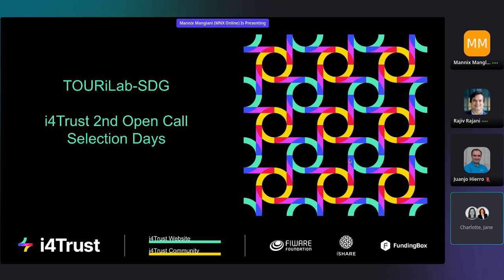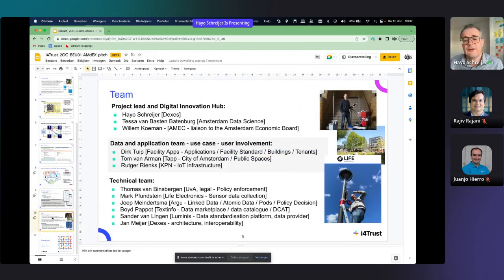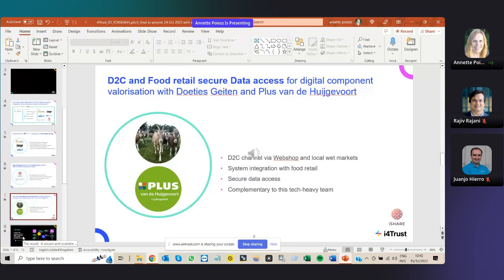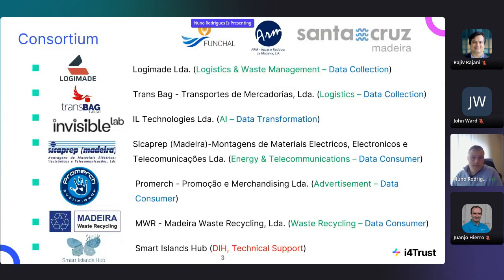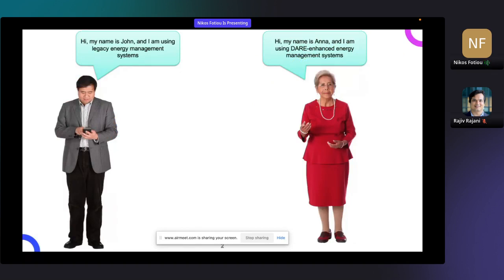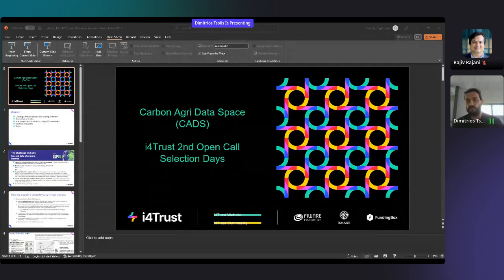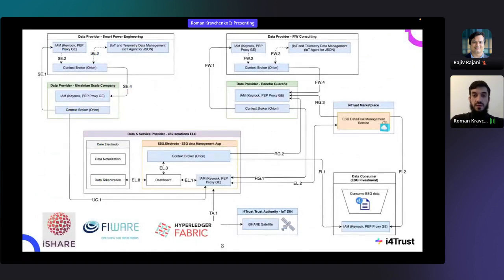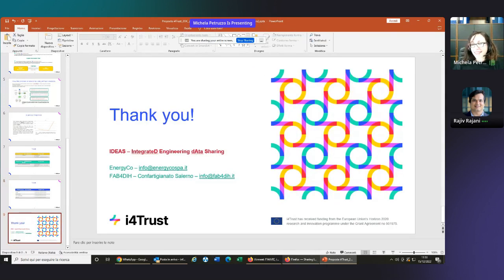Plenary Mentoring Session Part 1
15 December 2022

Speakers: Juanjo Hierro (CTO, FIWARE Foundation), Rajiv Rajani (CTO, iSHARE Foundation), Angeles Tejado (Senior Marketing Manager, FIWARE Foundation), and Jane van der Plas (Project Manager, iSHARE Foundation)